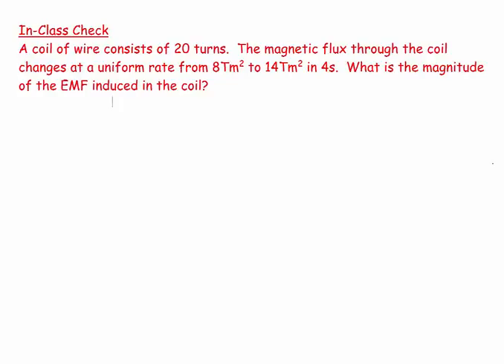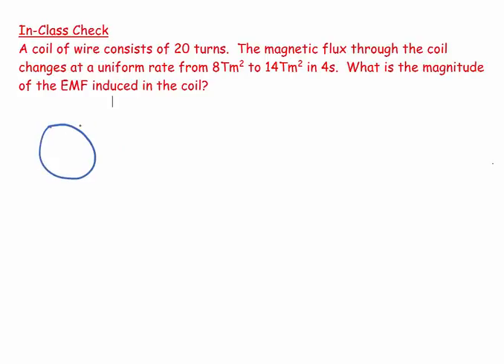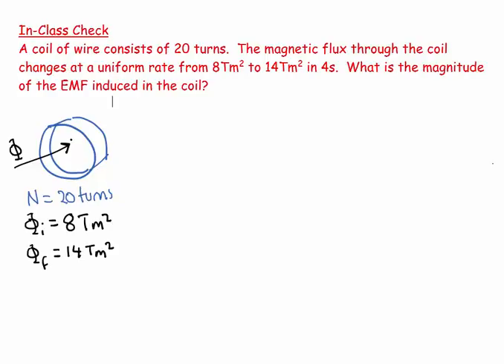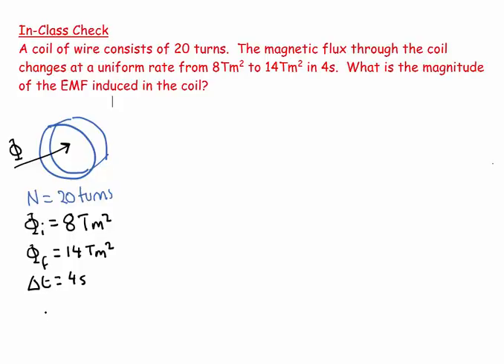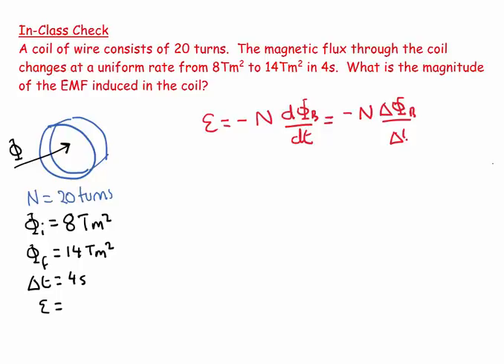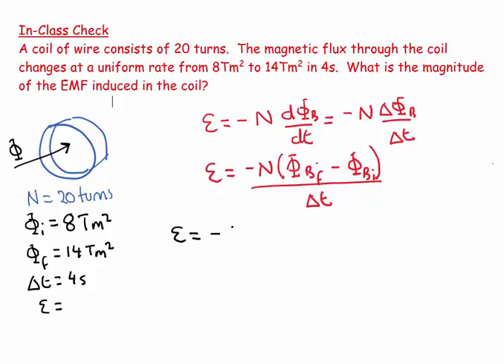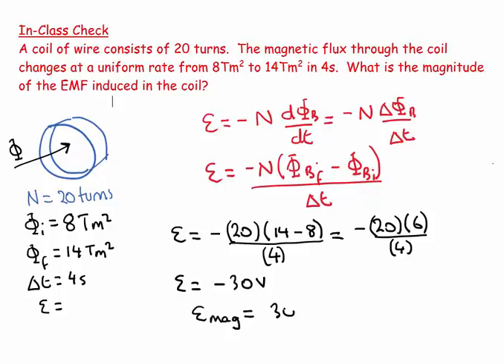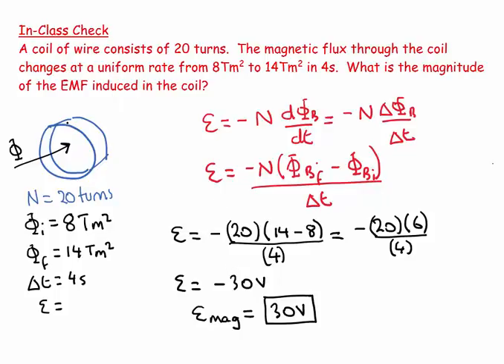49M1 - Faraday's Law 1 - numerical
Find the EMF that is induced in a coil when the magnetic flux through the coil changes over time.